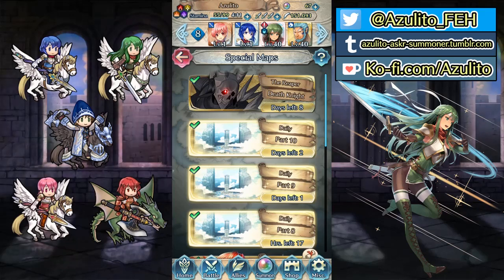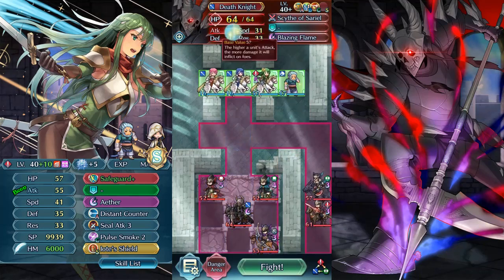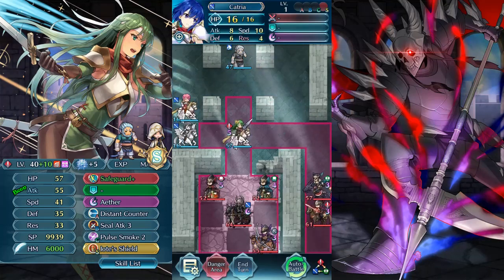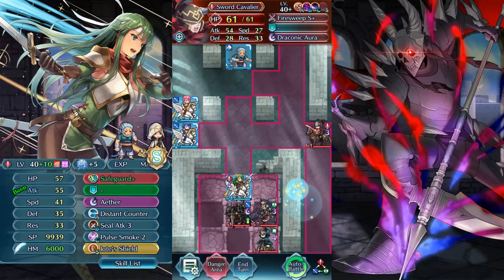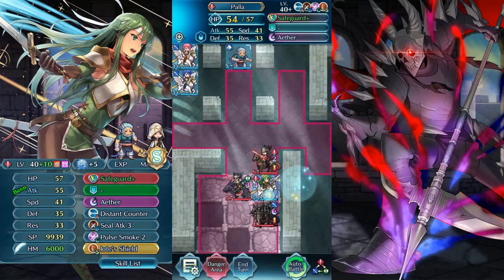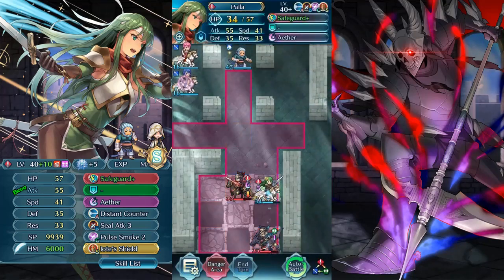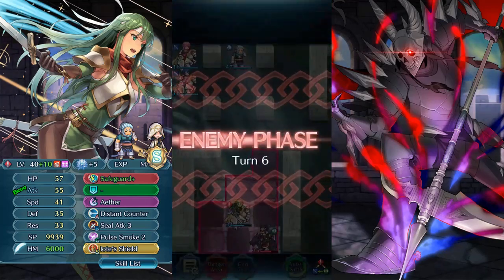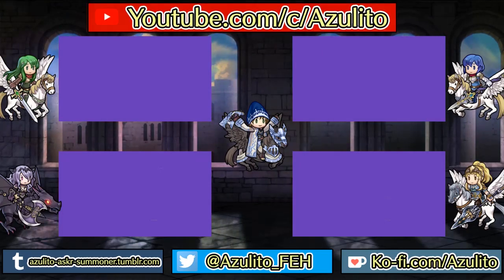[Fire Emblem Heroes] Palla VS Death Knight GHB | Infernal Supported Solo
You can also find many of my clears in

Palla VS Death Knight GHB
Infernal Supported Solo